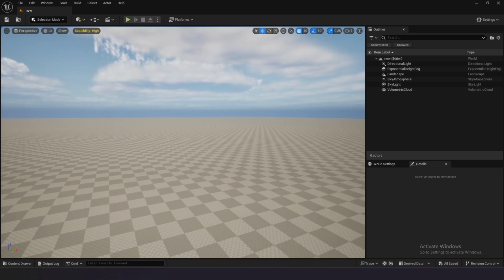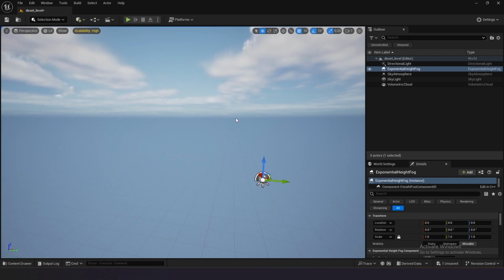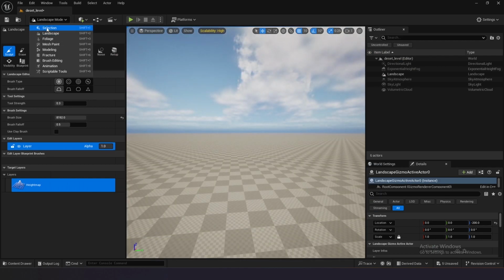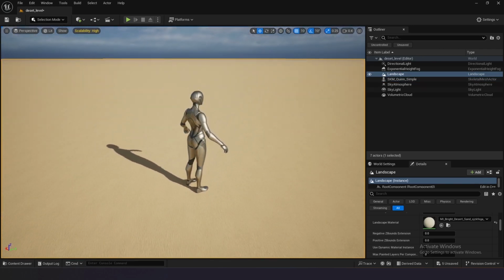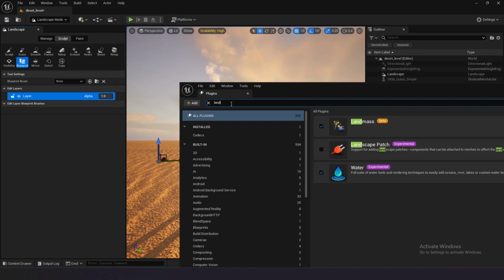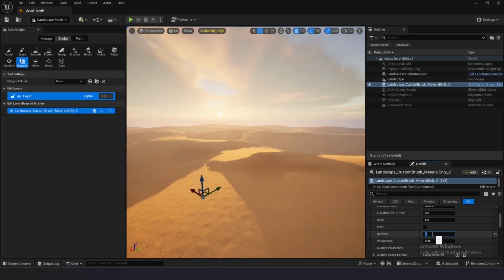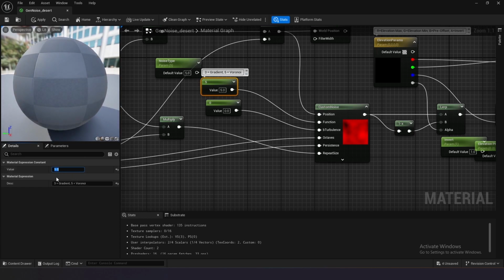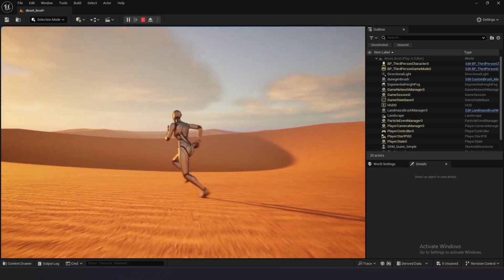How to Make Desert in Unreal Engine 5.4 | Unreal Engine Tutorials | Any Motion Pro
Ever wondered how to create a desert environment in Unreal Engine 5.4? Or are you interested in crafting a lifelike desert scene in Unreal Engine? If you're a beginner, this tutorial is your gateway to mastering the basics of creating a realistic desert and gaining a clear understanding of Unreal Engine 5.4.

Hello, creative minds! Welcome back to AnyMotion Pro, where we simplify the intricate into captivating experiences. Today, we're immersing ourselves in the artistry of Unreal Engine 5.4. I'm Umar Jalal, your guide to uncovering the secrets of Unreal Engine 5.4.

In this tutorial, we're about to demystify the process of creating a realistic desert environment in Unreal Engine. Think of it as wielding a virtual chisel to carve out stunning scenes in your projects.

Whether you're a novice or eager to elevate your game development skills, this knowledge is key to unlocking the full potential of Unreal Engine 5.4.

If you're new to our channel or Unreal Engine 5.4, explore our previous videos for detailed installation guides and foundational insights.

Whether you're a seasoned developer or just stepping into the world of Unreal Engine 5.4, buckle up for a journey through the picturesque landscapes of creativity. Ready to blend? Let's get started!